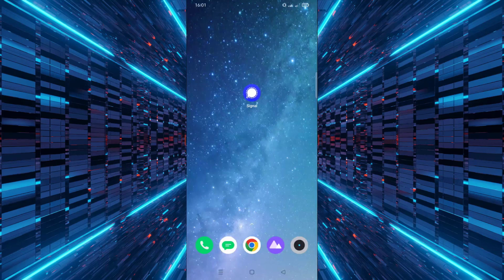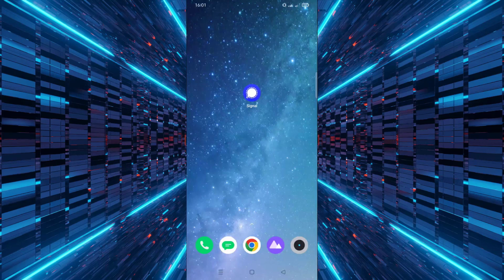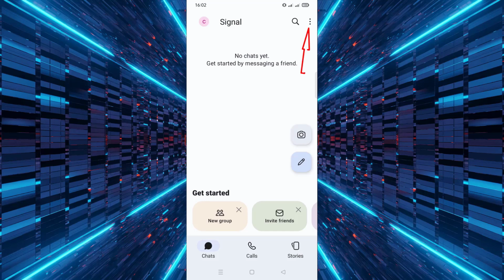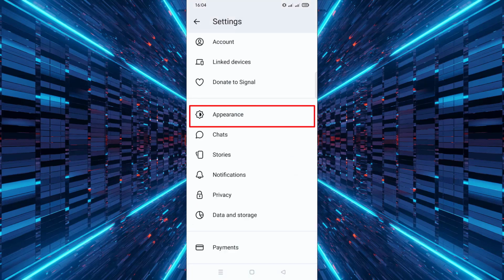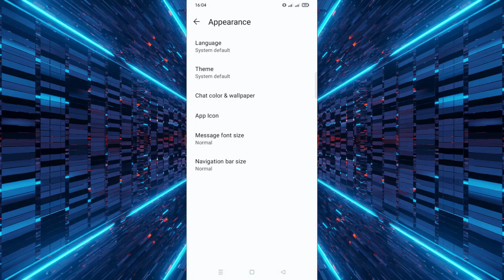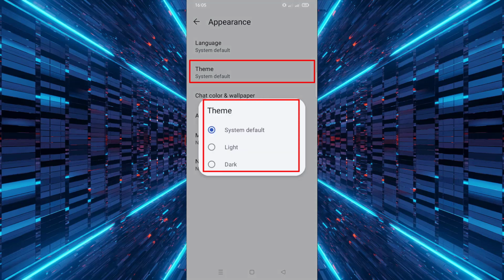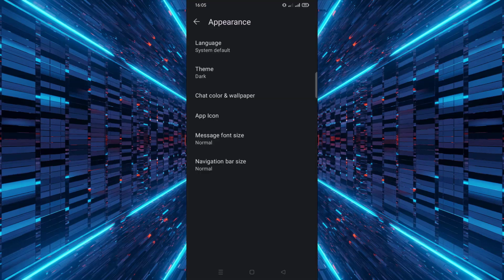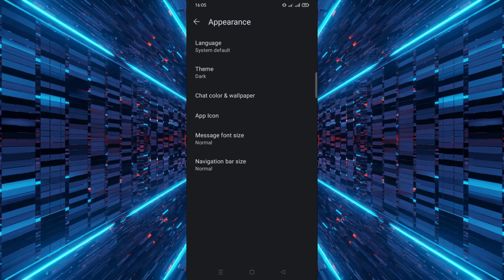How to Enable Dark Mode on Signal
In today’s video, we’ll show you how to enable Dark Mode on the Signal app across Android, iOS, and Desktop.

Dark Mode helps reduce eye strain and provides a sleek look to your app experience. 🌙

We’ll guide you step-by-step, whether you’re using an Android phone, iPhone, or Signal Desktop. 📱💻

With just a few simple clicks, you can switch to Dark Mode and enjoy a smoother, darker interface. 😎

Want to make your Signal app more comfortable? Follow along as we walk through all the easy steps! 📲